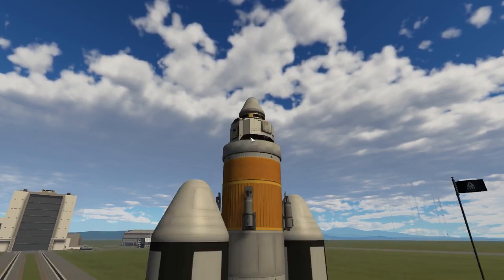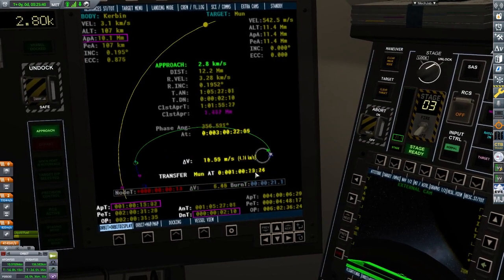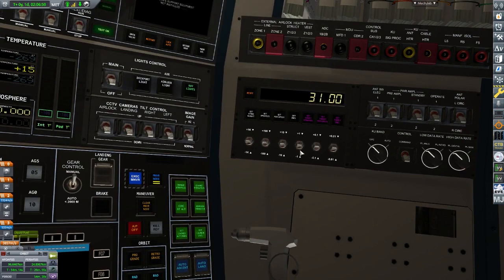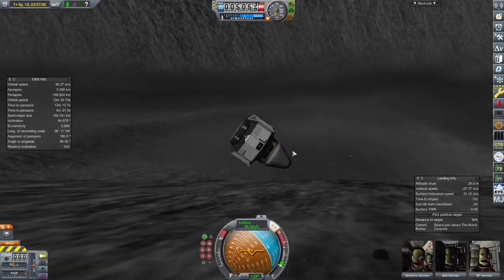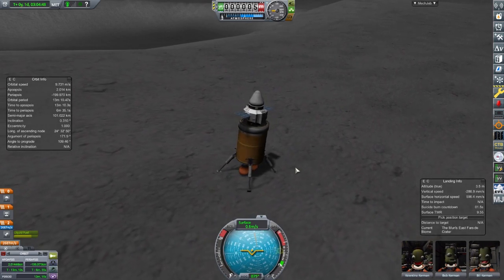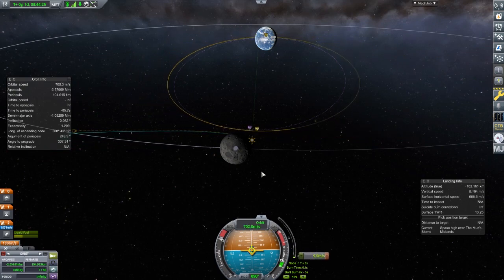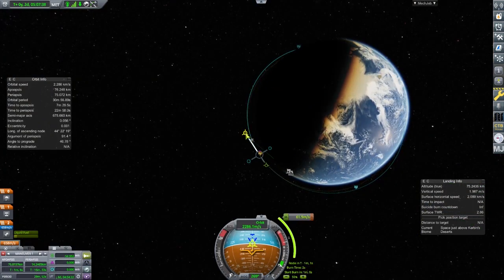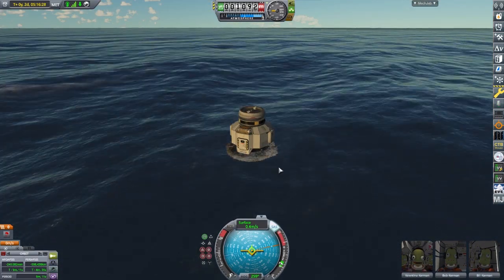To the Mun and Back with MECHJEB 2 and the ALCOR POD - KSP Tutorial - Kerbal Space Program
A quick tutorial on how to use MECHJEB 2 in the ALCOR pod, to have an automated mission to the Mun and back.

"Parques" by Ricardo Tobar